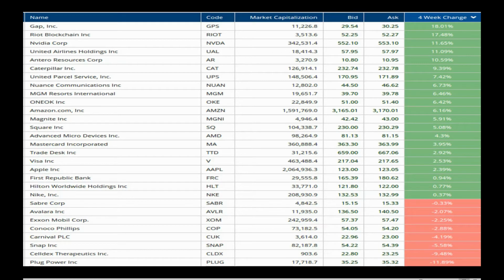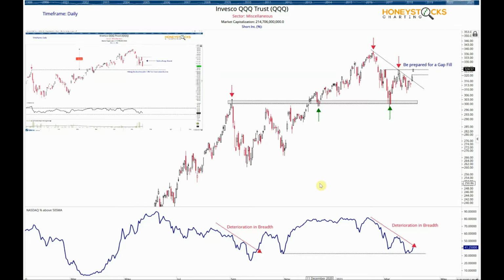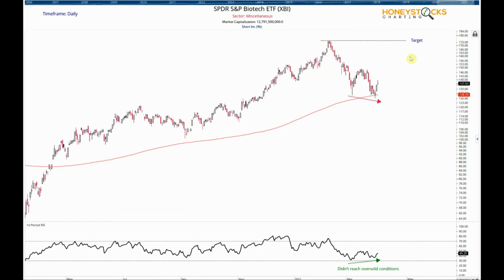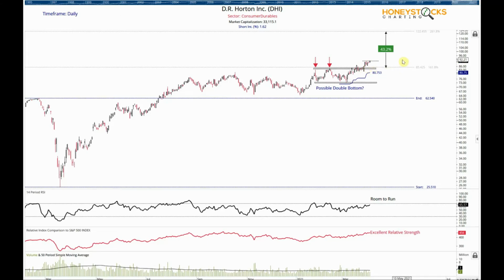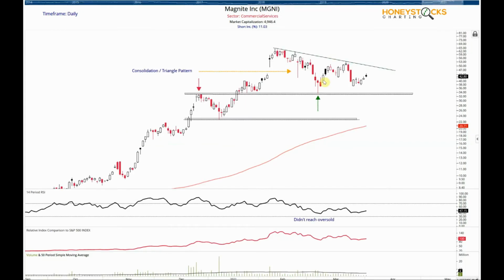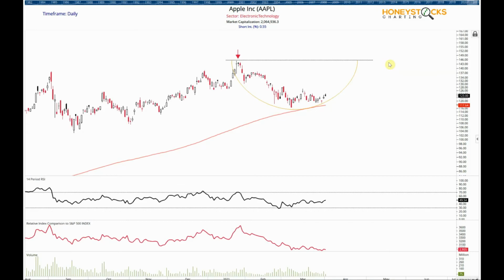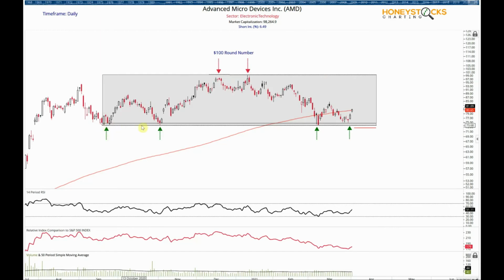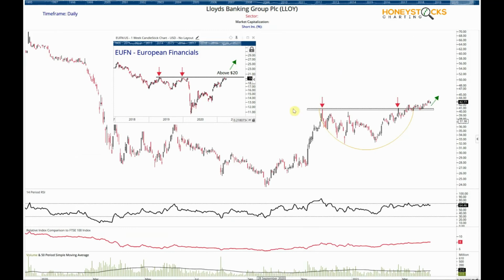20 Of The Best Stocks To Buy in April 2021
Logical Stock Market Technical Analysis for the forthcoming week. We try to make the markets a little easier to understand and show that Investing / Trading the Financial Markets DOES NOT need to be overly complicated and DOES NOT need to involve Day Trading.

Having a logical consistent approach cuts out the stress, and if you like a stress free life, Day Trading is probably NOT the answer.

Technical Investing / Trading is just 1 of MANY methods you can use to express your opinion in the markets, and while Technical Analysis is something I'm widely known for within professional circles, I have full respect for Index Fund Investing, Fundamental Investing, Dollar Cost Averaging and every other method out there because I know ALL styles are valid.

There is NO Holy Grail and there is NO method that will get you rich quick.

Technical Analysis is a very useful tool, and crucially, I'm registered with the relevant professional bodies which should hopefully demonstrate some competence to be able to talk about the subject publicly.

Social Media is full of these "gurus" and "professional traders" and there is not 1 professional body or qualification among them and this saddens me alot because it's a huge issue for the industry on which I've built my life.

I've worked professionally in Finance for 15+ years, consulting for the likes of Deloitte, Lloyds Banking Group and have a professional Risk & Compliance based background.